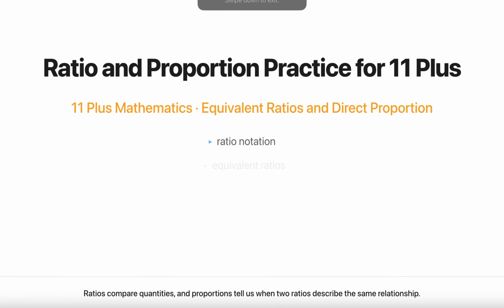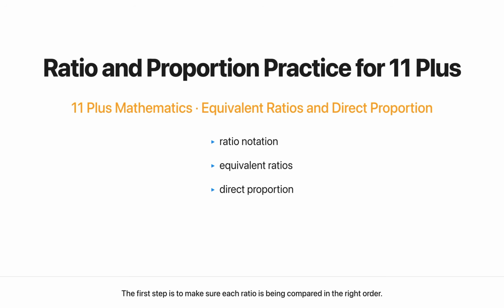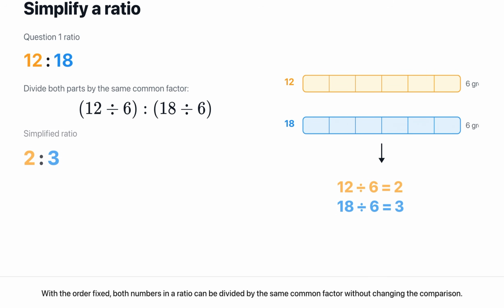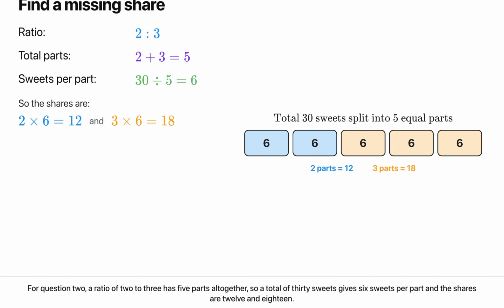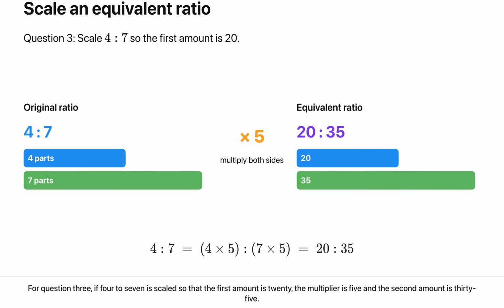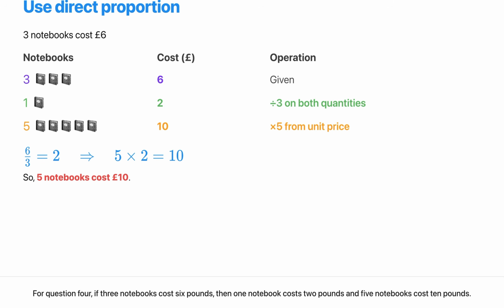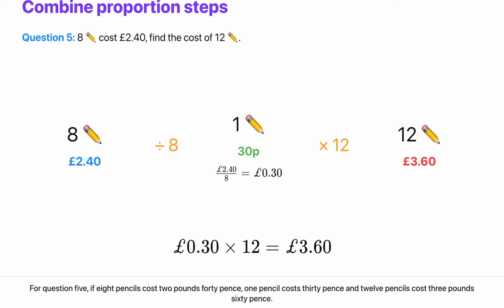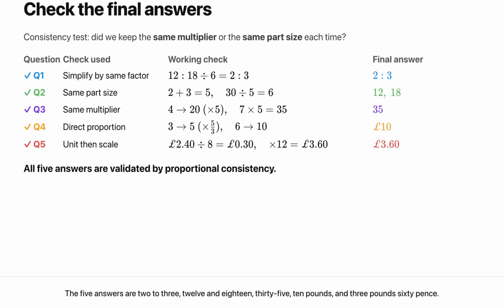11 Plus Ratio and Proportion – Step-by-Step Guide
In this video, we explain how to solve **11 Plus ratio and proportion questions** using clear, easy-to-follow methods.

Your child will learn:

✅ What ratio and proportion mean
✅ How to divide an amount in a given ratio
✅ How to find missing values
✅ How to solve word problems step by step
✅ Common mistakes to avoid
✅ Worked examples with full solutions

This lesson is ideal for children preparing for the **11 Plus entrance examinations**, including **Bexley, Kent, Sutton, St Olave’s, Newstead Wood** and other grammar and independent school tests.

🏆 **Ambitious Learning Tuition**
Award-Winning Tuition and Mock Test Provider

We specialise in:

• 11 Plus and 13 Plus preparation
• Maths and English tuition
• Verbal and Non-Verbal Reasoning
• Grammar school entrance preparation
• Face-to-face and online mock tests
• KS3 and GCSE tuition